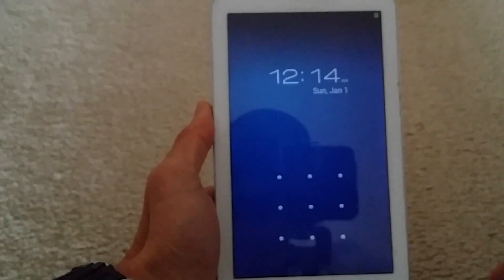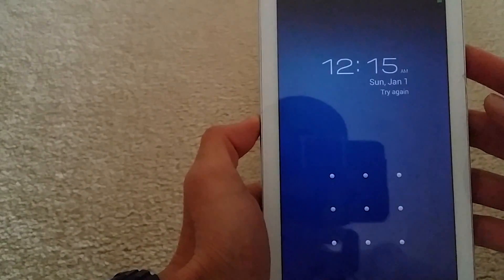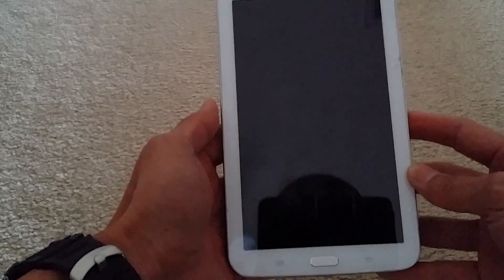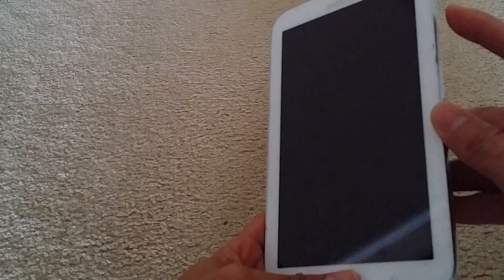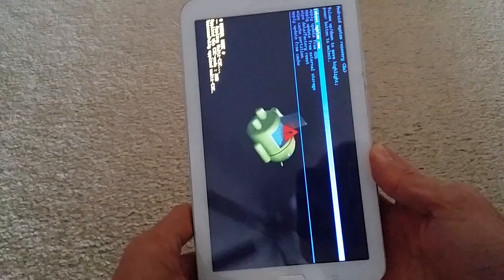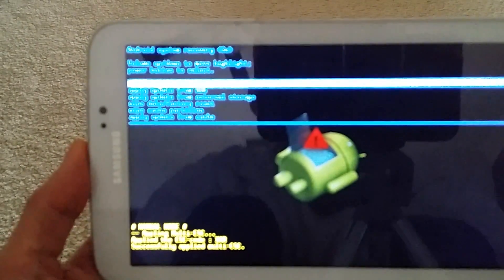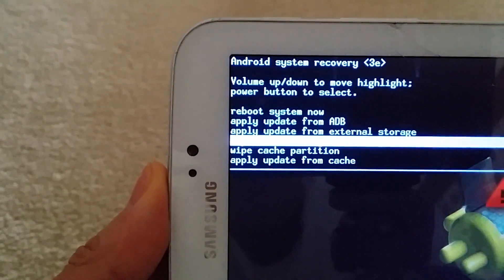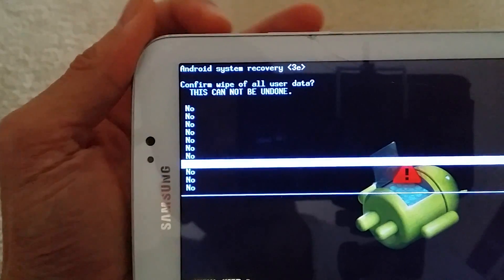Free Unlock your Samsung Tab 3 7.0 8.0 Factory Reset/Restore Setting Must See (Easy)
Tutorial on how to restore to factory setting, if you forgot your lock code or pass code or swipe method! WARNING! Doing this at your own risk! This method will loose all of your datas/personal settings/apps!!!